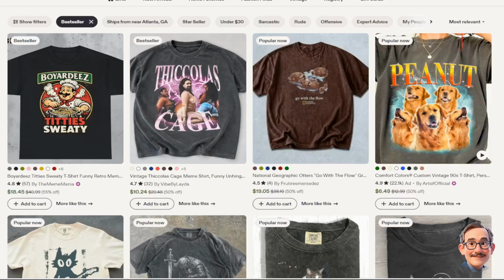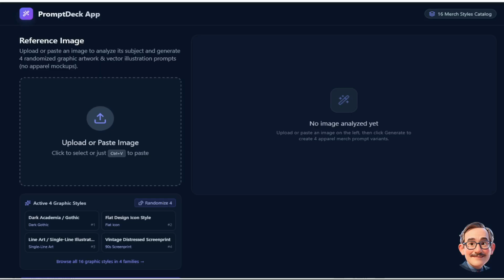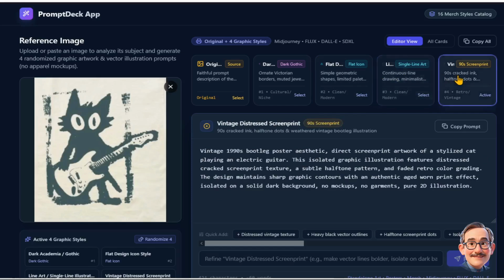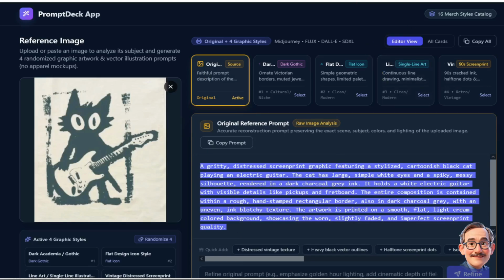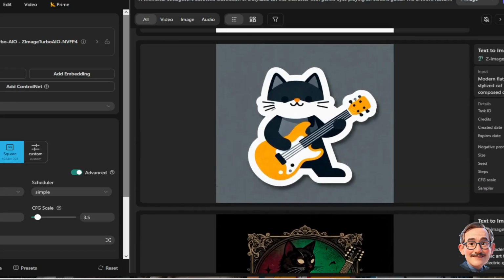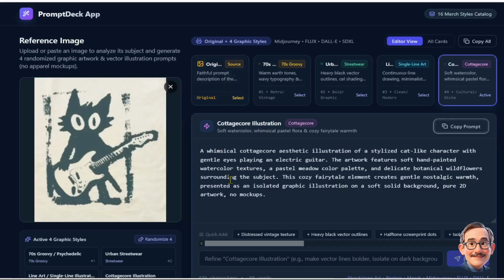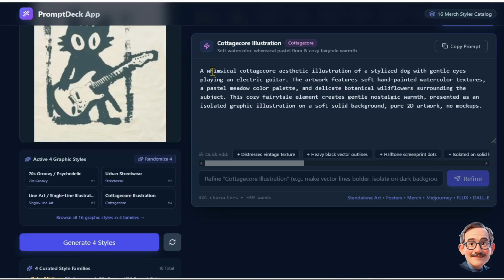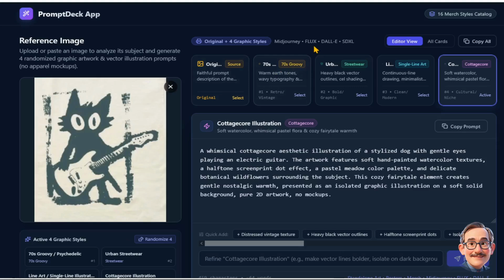This AI Turns Any Photo Into a 16 T-Shirt Design Styles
Learn how to use PromptDeck to reverse engineer AI prompts from existing graphics on Etsy and Amazon. Create similar artwork fast.

This demonstration covers how to use PromptDeck to analyze successful designs. If you create artwork for print-on-demand or digital products, this tool helps you identify the specific styles that sell. You will see the entire workflow from uploading a screenshot to generating usable text prompts for your own creative projects.

By following this process, you can quickly build a graphic style guide based on market data. Instead of guessing which keywords work for AI art generators, you can extract the exact parameters needed to replicate popular aesthetics. This method simplifies the research phase for anyone building assets for Etsy or Amazon storefronts.